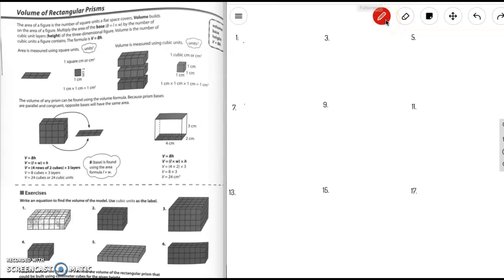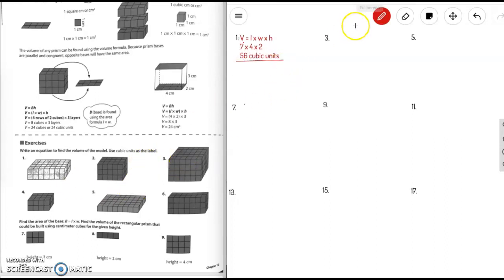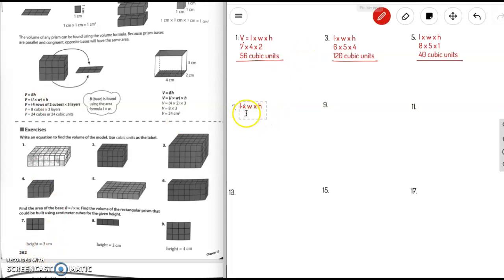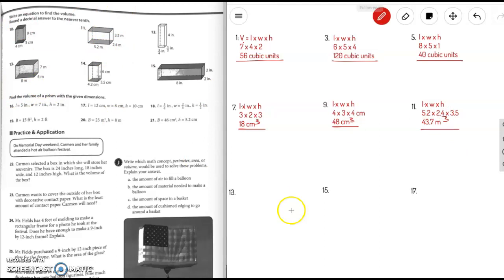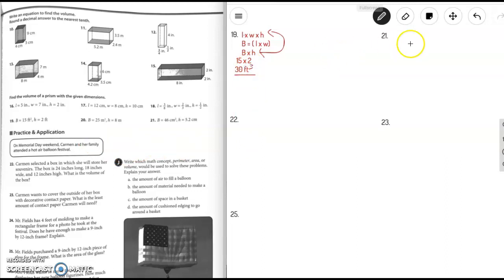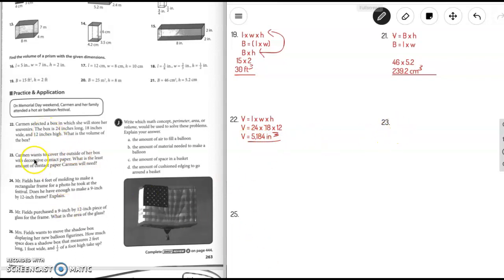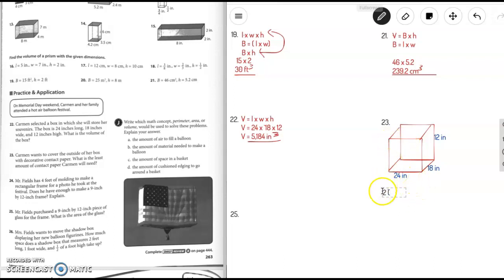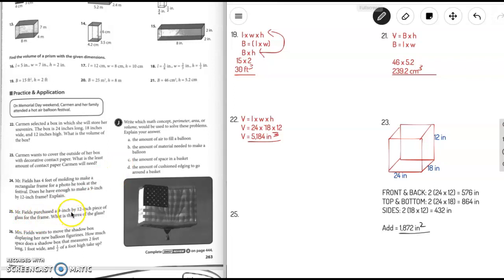(Monday, 5/11) Volume of Rectangular Prisms p. 262-263